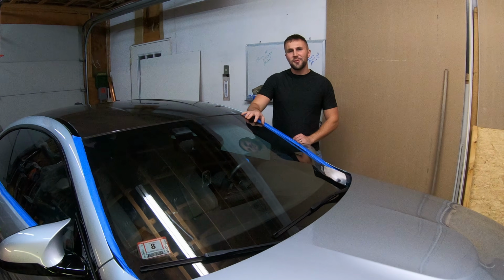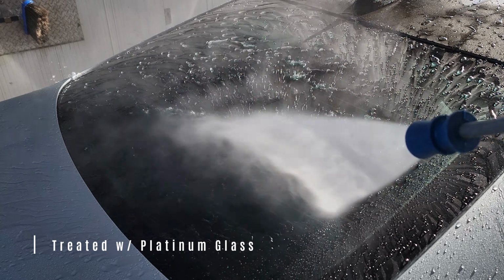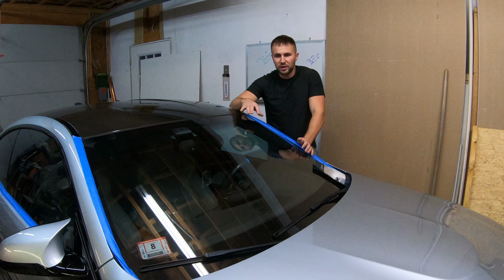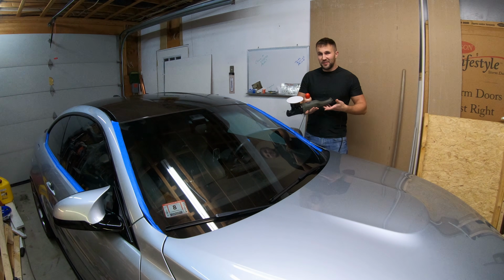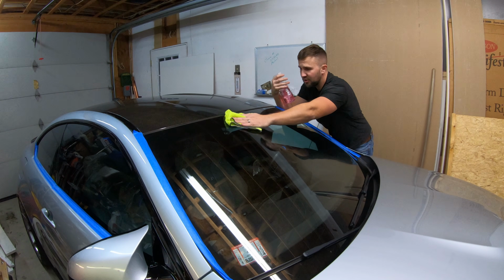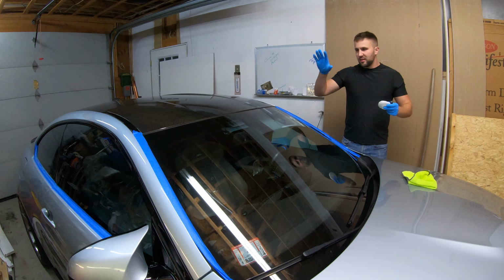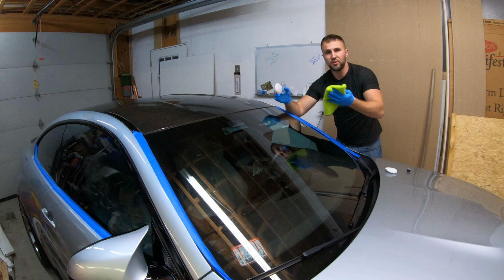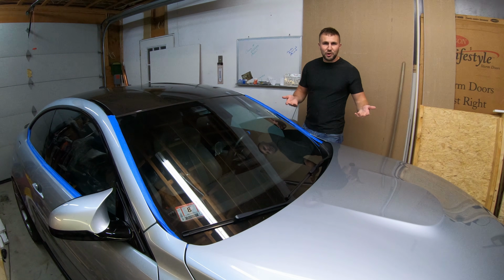The Best Glass Ceramic Coating? - Carbon Collective Platinum Glass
Increase your overall visibility with a glass ceramic coating! With carbon collective platinum glass, you can expect a minimum durability of 6 months on the front and rear glass, and 12-24 months of durability on the sides.

Torq Polisher:
Glass Polishing Pads:
Griot's Fine Glass Polish:
Gyeon Prep: